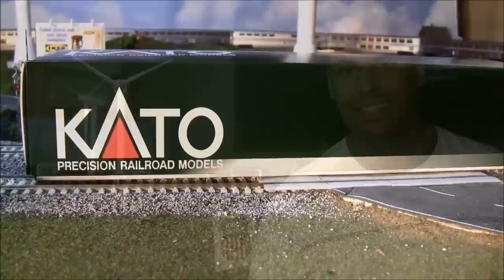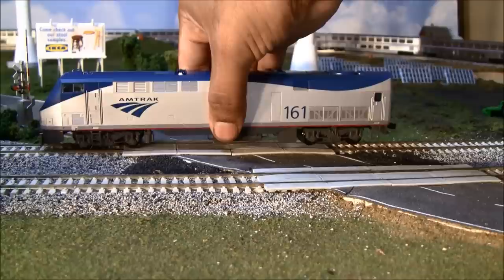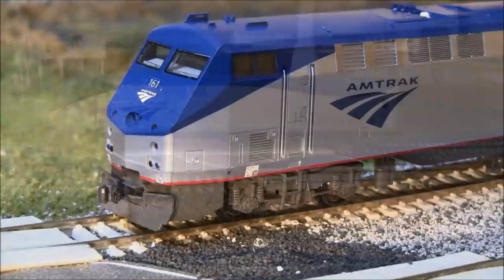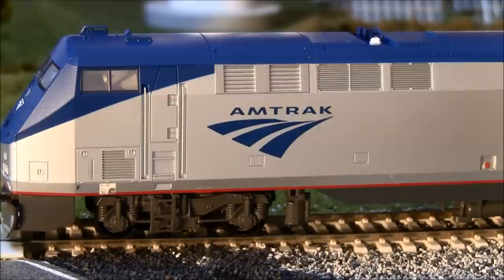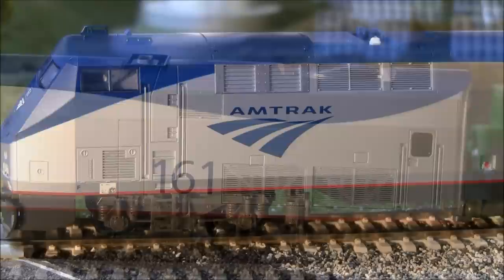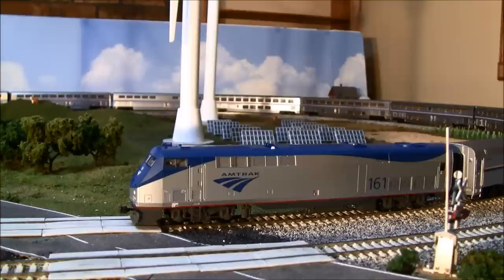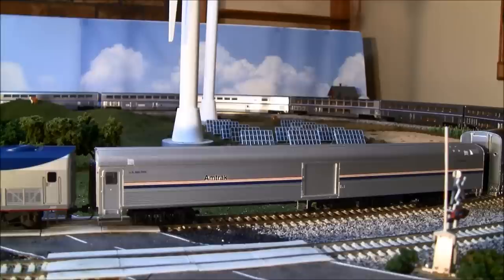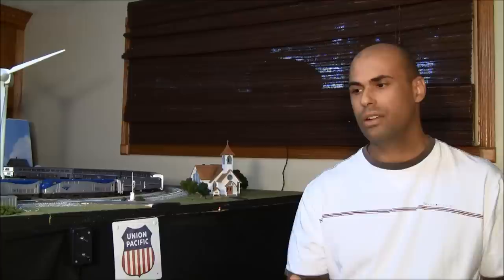In-Depth Review: Kato P42 HO Scale With Tsunami & Loksound DCC | jlwii2000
Step into the world of model trains with our in-depth review of the HO scale Kato P42, featuring Tsunami and Loksound DCC. For great prices and customer service, check out

From its aesthetic appeal to its impressive sound systems, we uncover every detail. Whether you're a model train enthusiast or a curious newcomer, this video will give you a comprehensive understanding of this remarkable piece.

The video is about "In-Depth Review: Kato P42 HO Scale With Tsunami & Loksound DCC" but also tries to cover the following subject:

Aesthetics of model trains
Sound system evaluation
Detailed model train review.

TITLE : In-Depth Review: Kato P42 HO Scale With Tsunami & Loksound DCC | jlwii2000